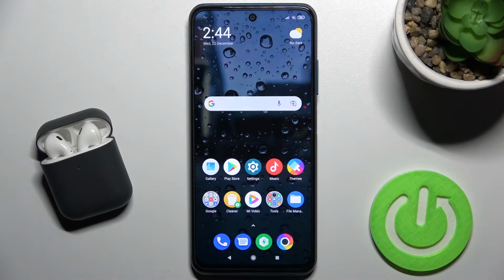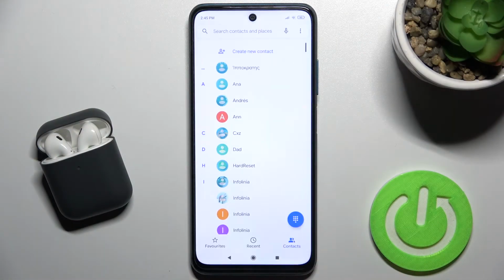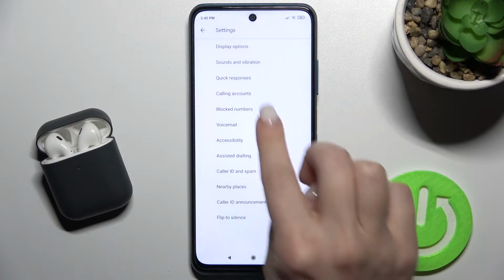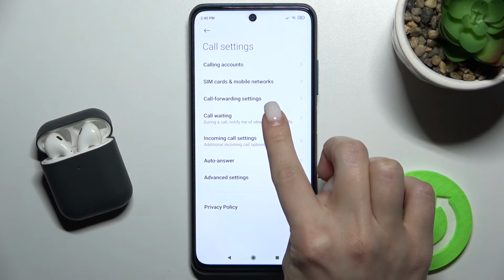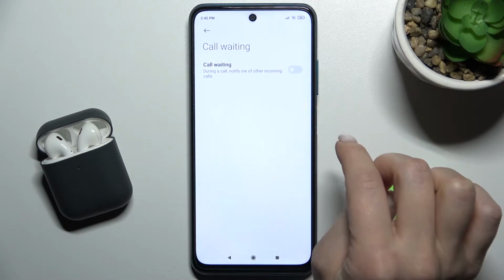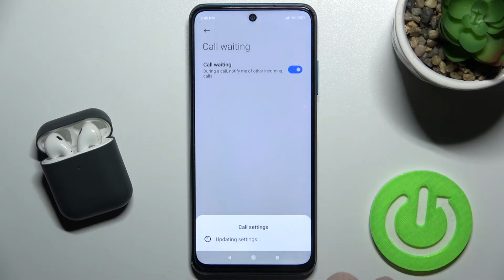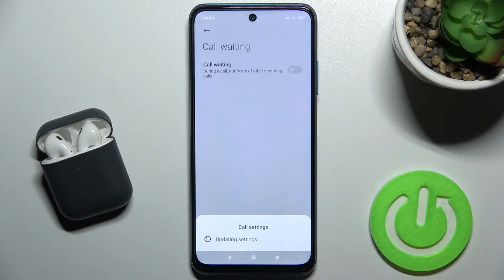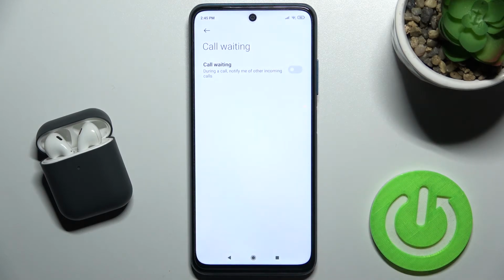XIAOMI POCO M3 Pro - How To Enable Call Waiting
Click For More Info About  Xiaomi POCO M3 Pro:
If you want to activate call waiting for Xiaomi POCO M3 Pro, this video might be essential. Simply follow our step-by-step video tutorial and learn how to turn on call waiting for Xiaomi POCO M3 Pro. We hope this guides was helpful to you. If so, be sure to check out our Youtube Channel HardReset.Info. Please consider leaving us a like, a comment, or subscribing to our channel as it greatly helps us in making future guides for you!

Call waiting on Xiaomi POCO M3 Pro ?
How to start call waiting on Xiaomi POCO M3 Pro ?
Is there call waiting on Xiaomi POCO M3 Pro ?
Can i use call waiting on Xiaomi POCO M3 Pro ?